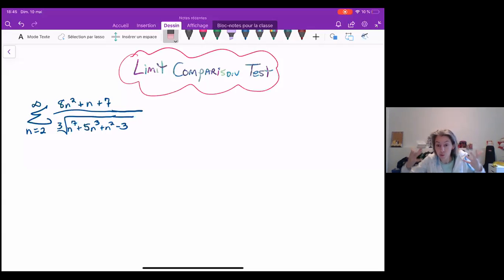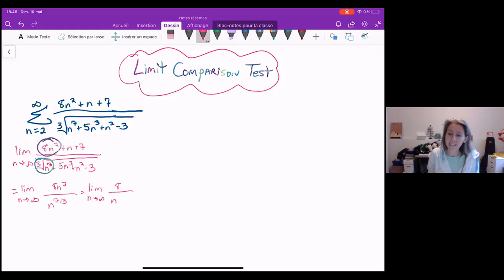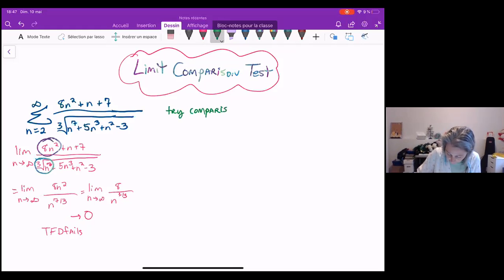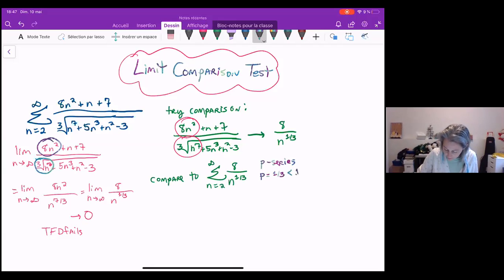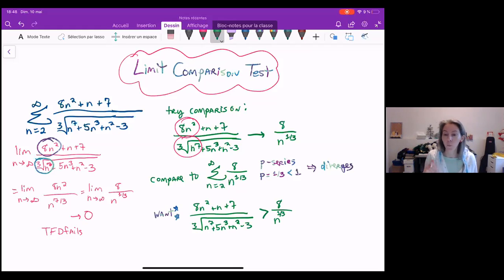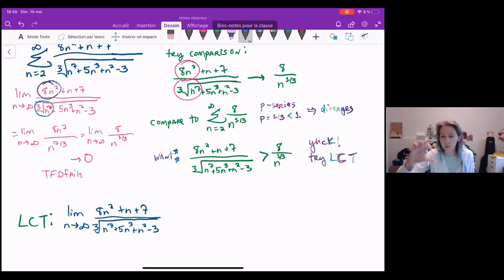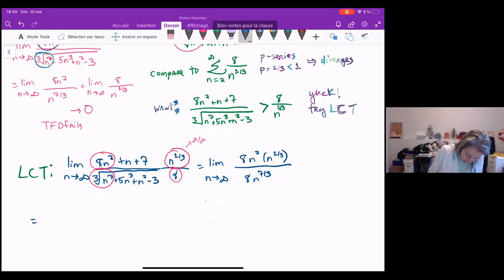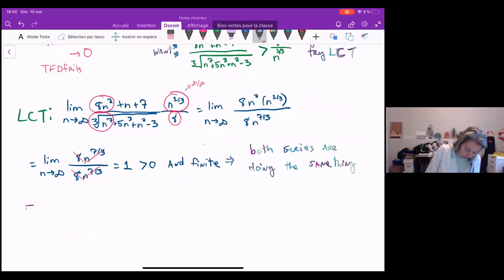Limit Comparison Test: an example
a quick example of the limit comparison test